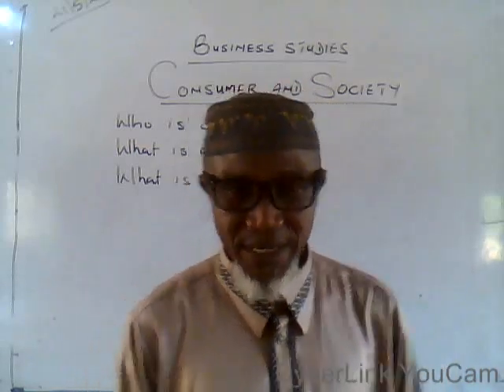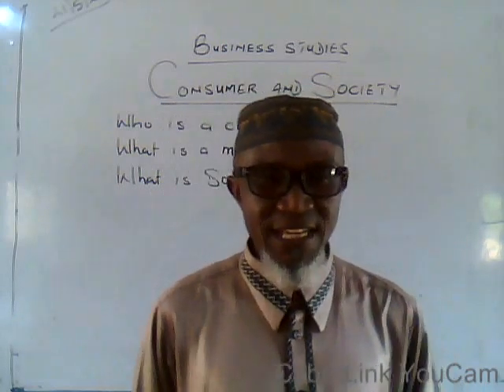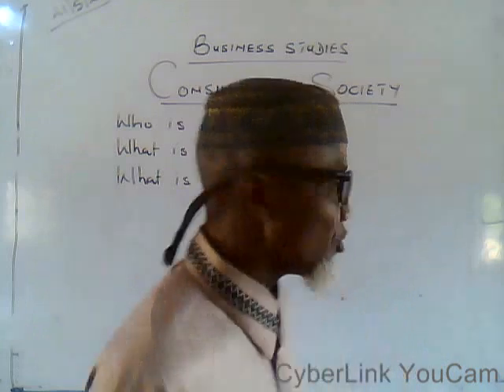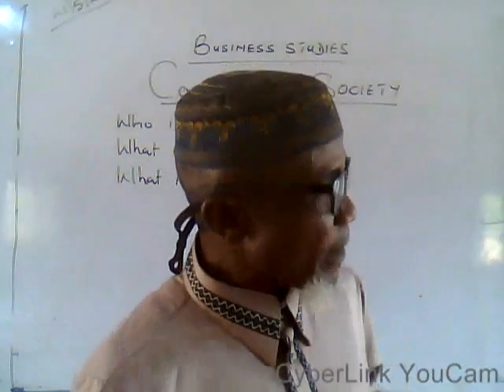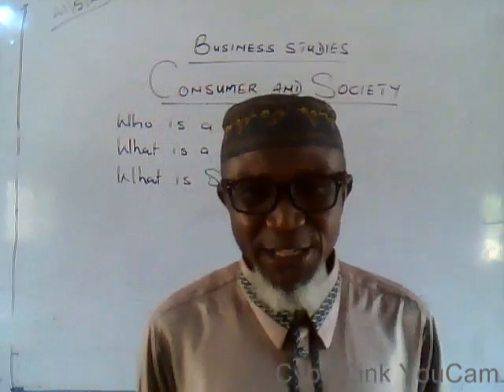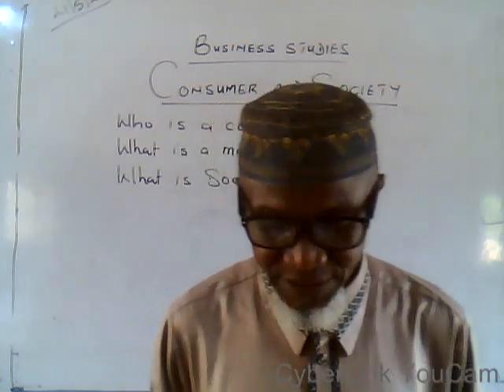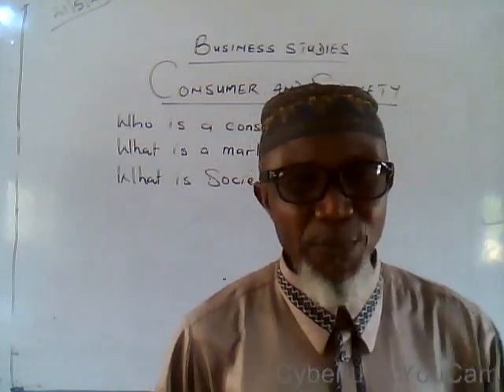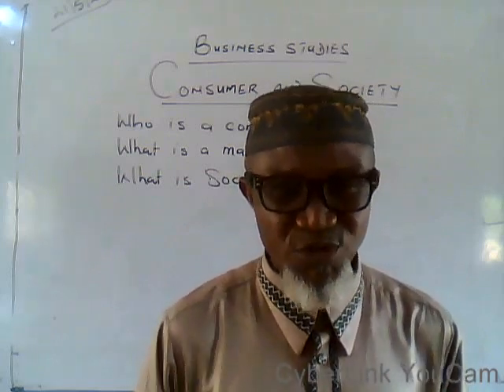BUS STD JS1 W5